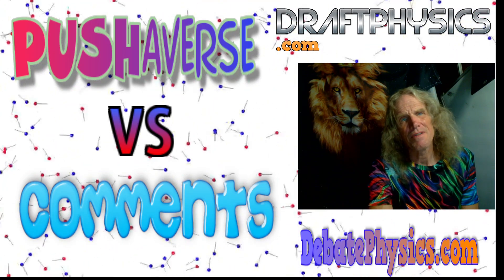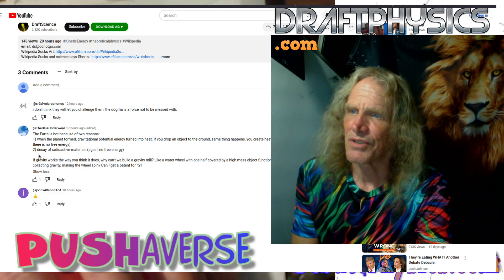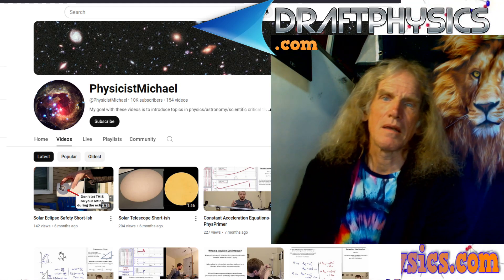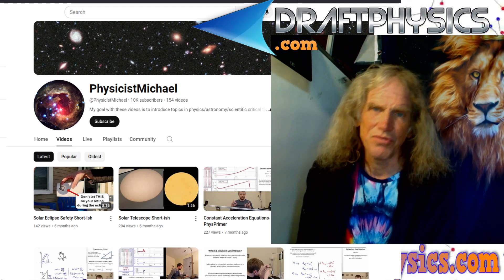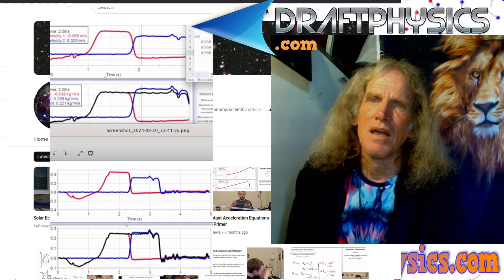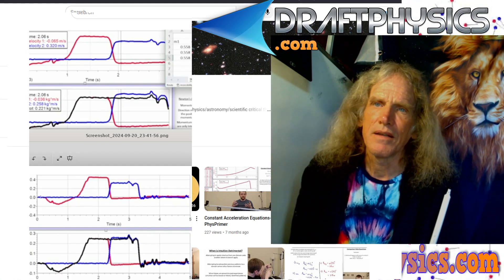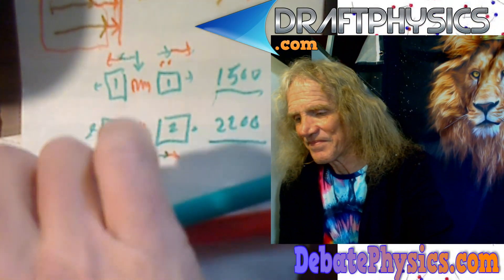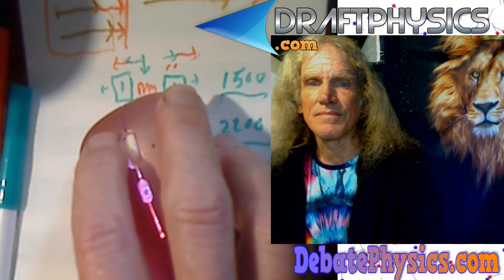DraftScience vs comments and some PhysicistMichael stuff